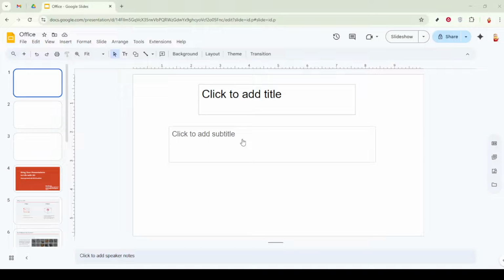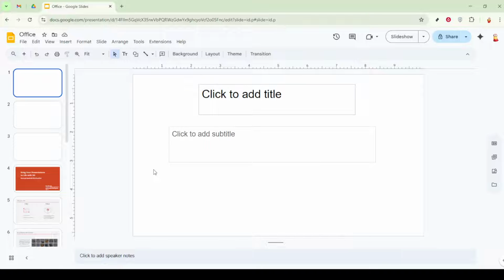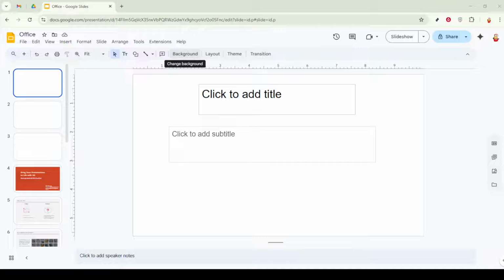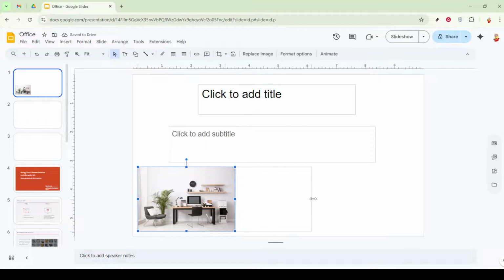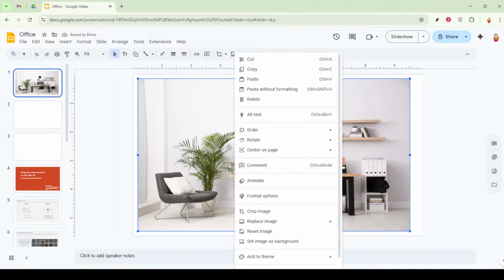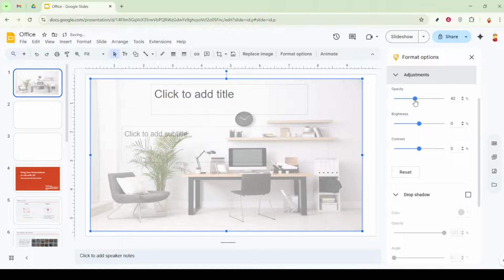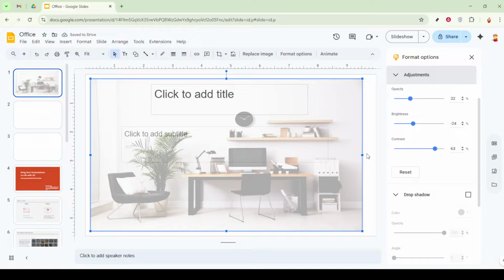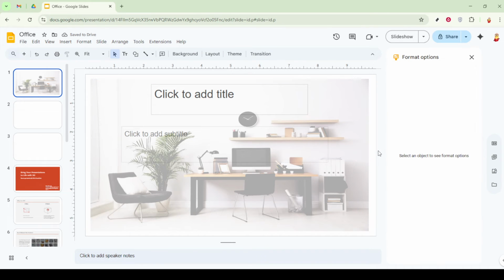How to Make a Background image Transparent in Google Slides [2025 Easy Guide]